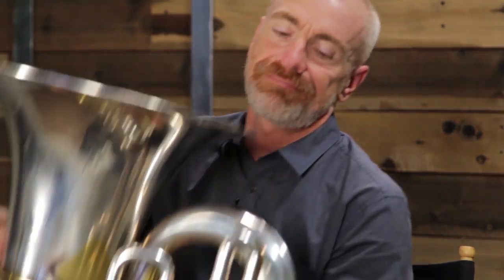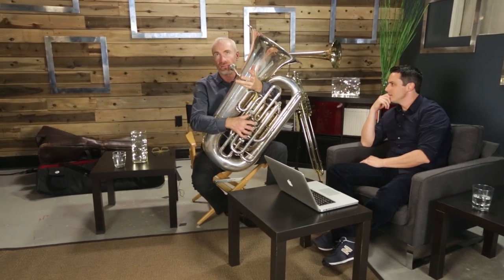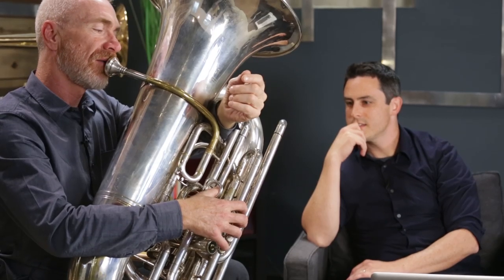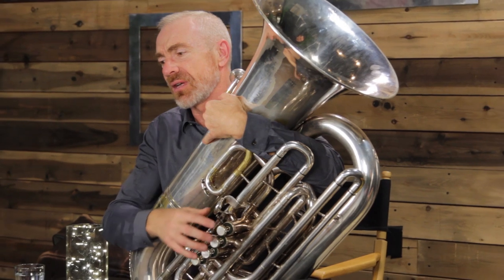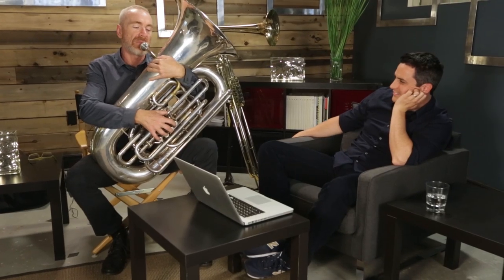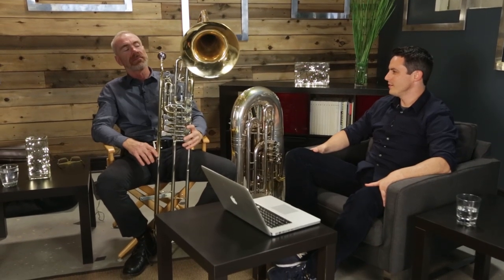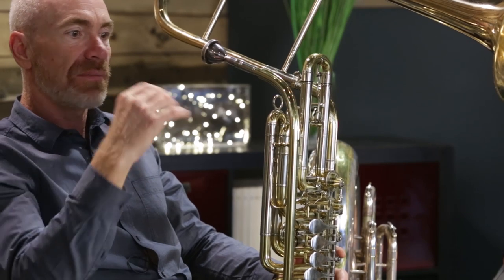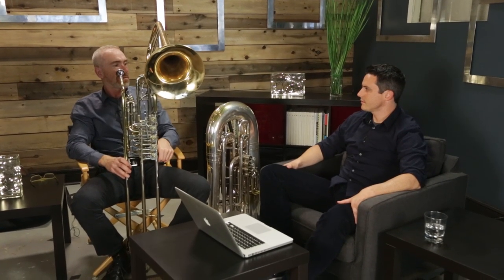Composer's Workshop - Doug Tornquist - Tuba